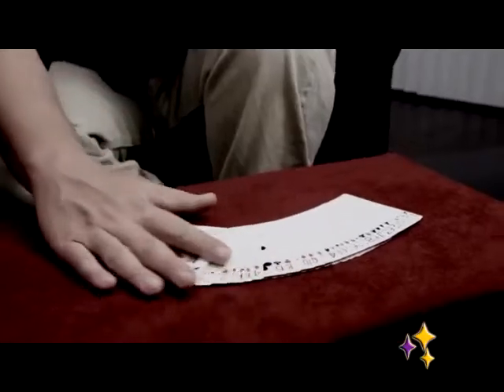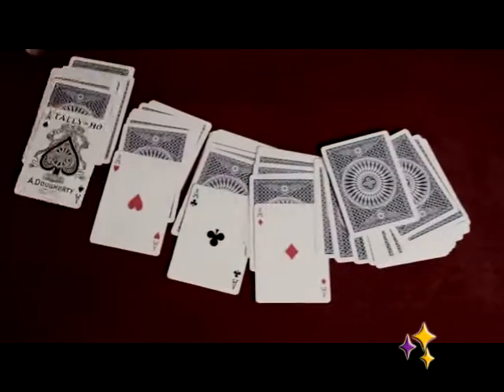Unexpected Upjog - Doc Docherty ( - Tu tienda de magia)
Unexpected Upjog es un método para la producción de una o varias cartas en una extensión en mesa. Esto ocurre de forma instantánea y automática y es una manera sorprendente para producir cartras, ya sea una carta previamente elegida o los cuatro ases. Ninguna técnica infalible se ha publicado nunca para conseguir esto... hasta ahora.

Doc. Docherty, creador del Groove Electric Switch, ataca de nuevo con otro juego de cartas muy visual y no demasiado difícil, esta vez en forma de revelación.

- Todo lo que necesitas para hacer magia.